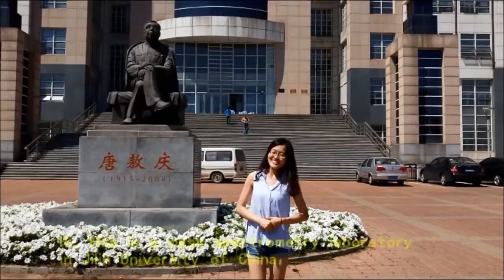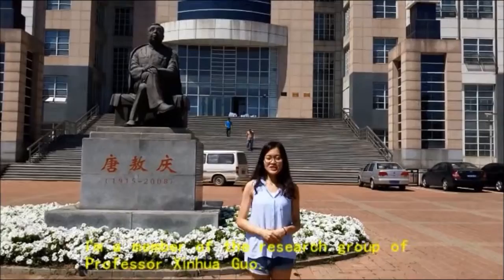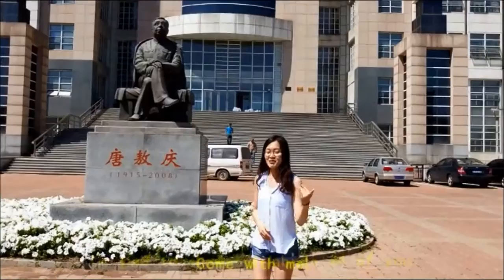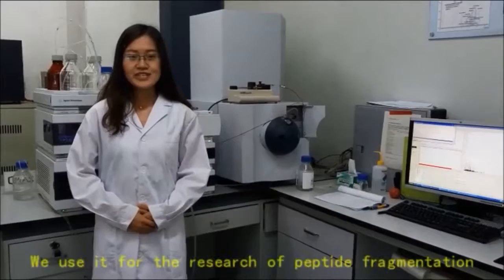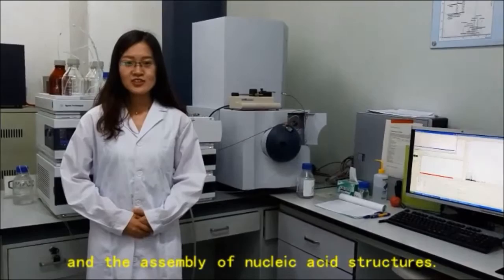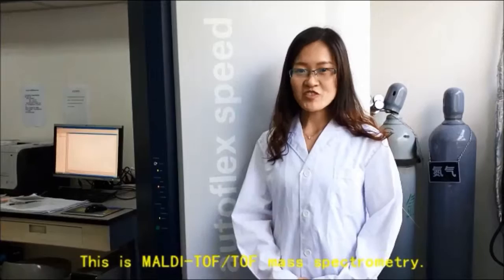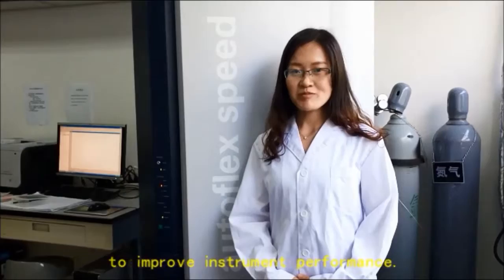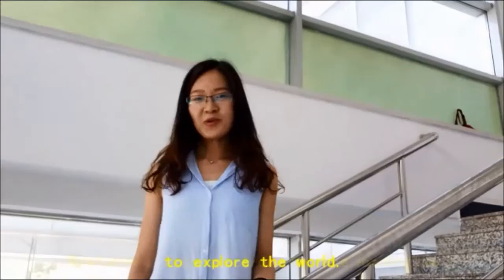Masses For The Masses - Xinhua Guo Group - Jilin University, Changchun, China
Lab name:
Professor Xinhua Guo group

Institution:
Jilin University, Changchun

Country:
China

Name of Mass Spectrometer:
ESI-Q-TOF